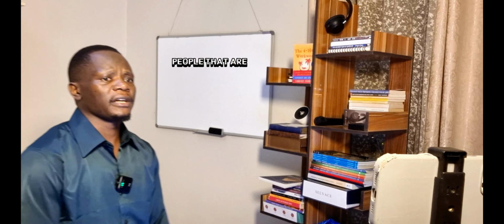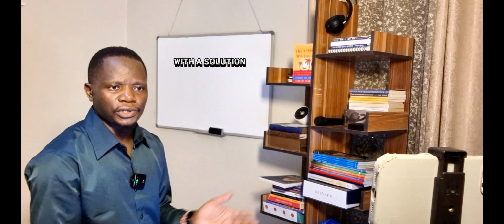Stop Learning English Start Using It! The Future of Teaching and Learning Language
Applied English is changing the way we think about learning English.

For many years, English learning focused mainly on grammar, vocabulary, pronunciation, and exams. These skills are important, but today's learners need more. They need English that helps them succeed in university, careers, business, technology, communities, and everyday life.

In this video, we explore the ideas from “Applied English – Why the Future of Language Learning is Content, Context and Capability” by Alison McDonnell and Sandra Pitronaci from ILSC Education Group.

The future of English learning is not only about asking:

"How well can you speak English?"

The better question is:

"What can you accomplish using English?"

In this video, we discuss:

✅ What Applied English means
✅ Why English learning is moving beyond textbooks
✅ How English can be connected with AI, business, sports, hospitality, and community life
✅ How artificial intelligence can support language learning
✅ Why learning through real experiences improves confidence
✅ Why grammar still matters but should support communication
✅ How students can develop communication, creativity, collaboration, and critical thinking skills

Applied English combines language ability with practical skills. It prepares learners to use English for real purposes — academic success, employment, entrepreneurship, global communication, and personal growth.

If you are a student, teacher, curriculum designer, or English education professional, this video will help you understand where language learning is heading.

Remember: The goal is not only to learn English. The goal is to use English to achieve something meaningful.